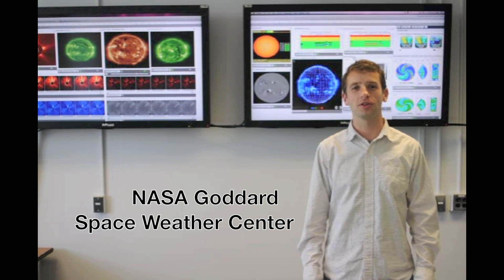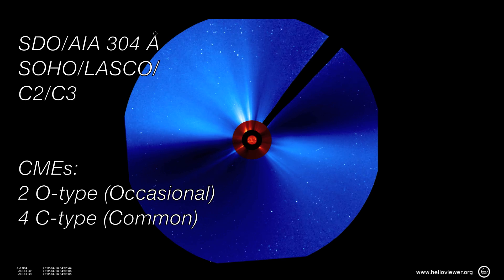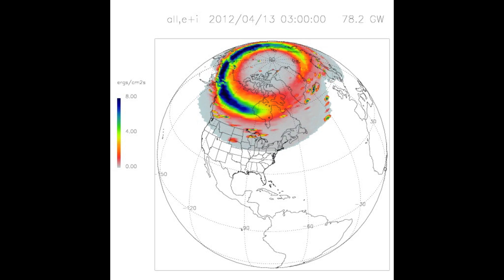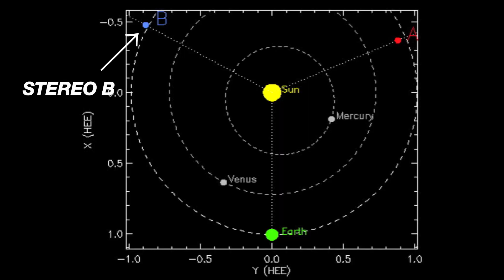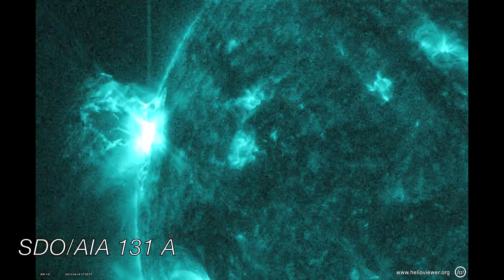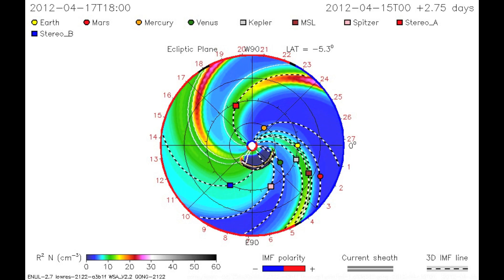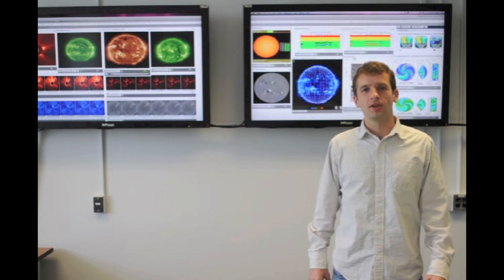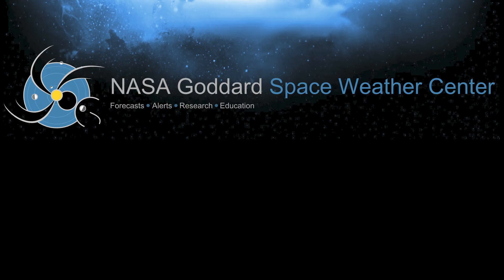Weekly Report for April 11-17, 2012 - NASA Goddard Space Weather Center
- This week there was an increase in space weather activity over the last few weeks. There was one M-class flare, 4 Common-scored CMEs, and 2 Occasional-scored CMEs. One of these O CMEs generated a beautiful prominence. The action kicked off on April 12, when the Earth became magnetically connected to a region on the Sun that was pumping out wind that was about twice as fast as normal conditions.

Read the full weekly space weather summary report for April 11-17, 2012

This video was created using:
- Solar and heliospheric image visualization tool.

Also check out for solar facts & space weather

The answers to many questions about the Sun and Space Weather can be found

Narrated by Brian Walsh
Content by Leila Mays, Carrie Black, and Rebekah Evans
Video Edited by Rebekah Evans

Credit: NASA/SDO, NASA/STEREO/SECCHI, SOHO/ESA&NASA